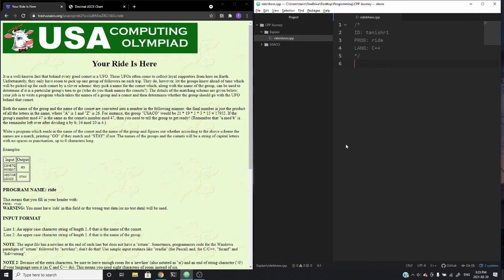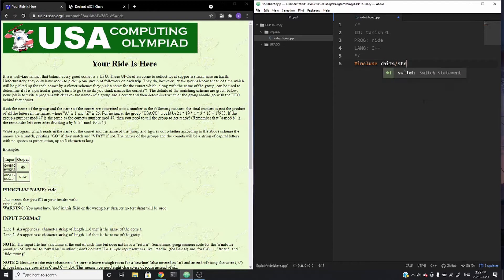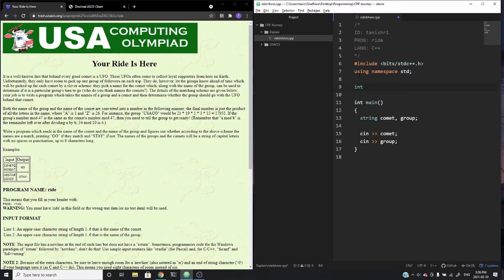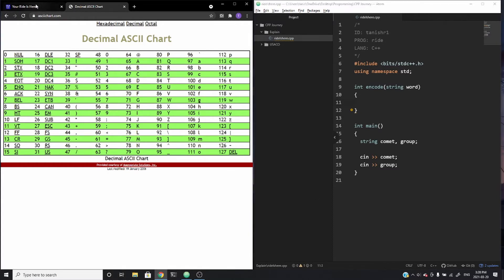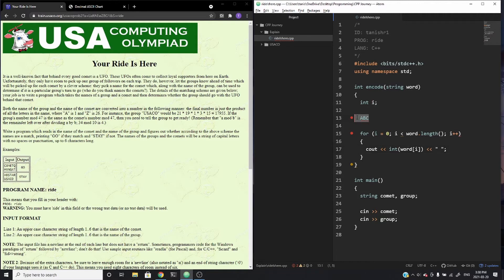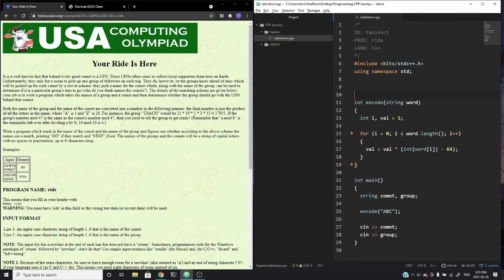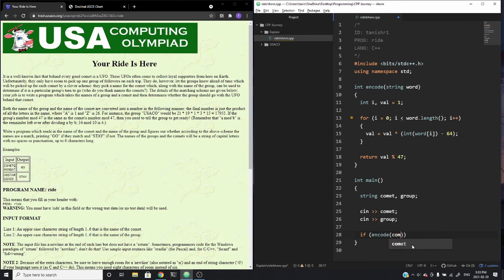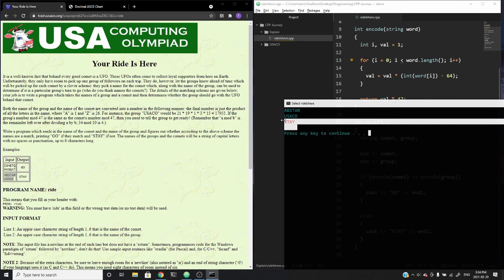USACO Training Page: "Your Ride is Here" (C++) explanation.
A problem walk through for the first problem from the USACO training page.